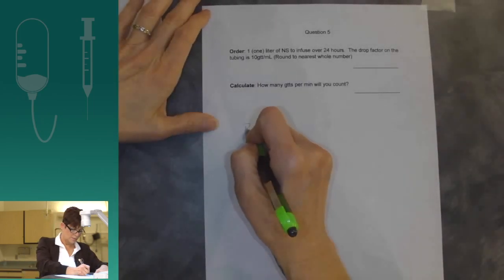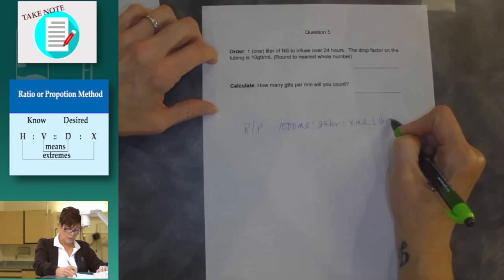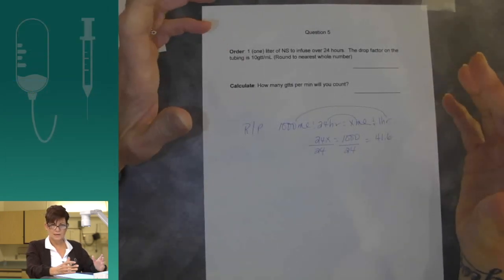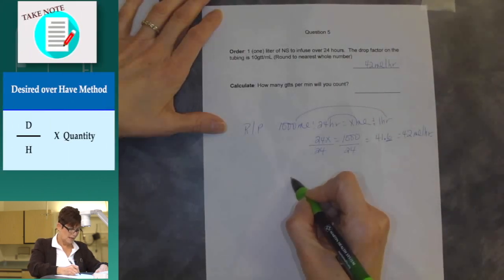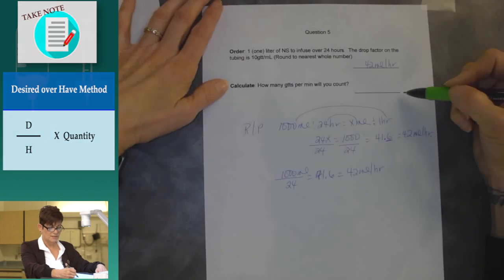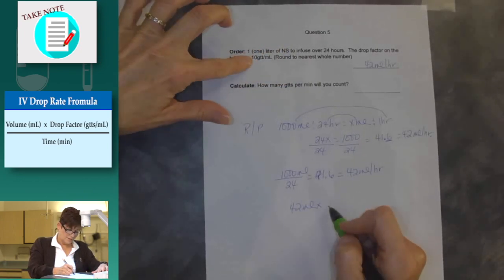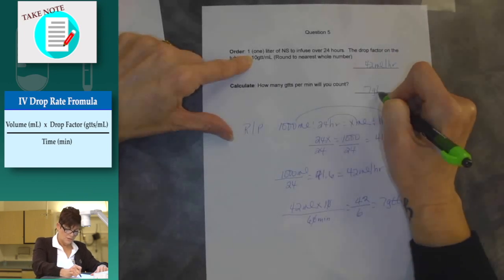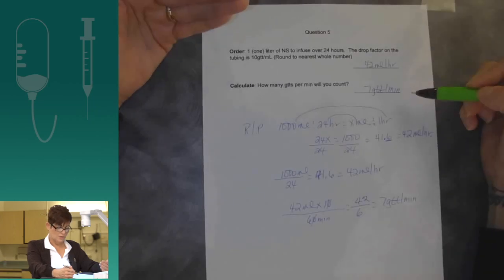Q5 – IV Fluid (2)